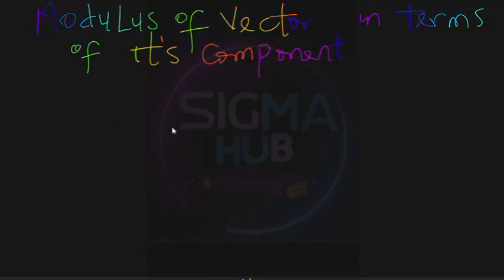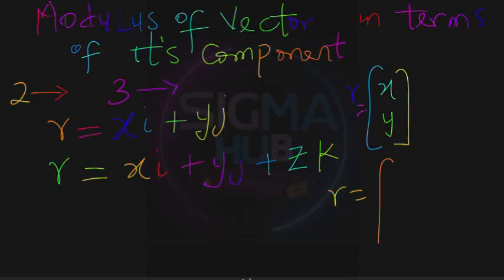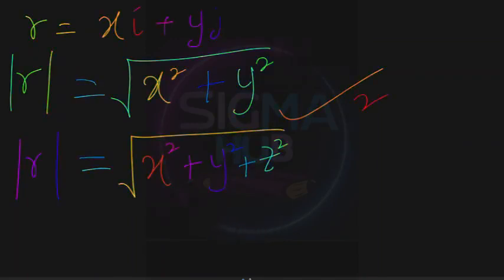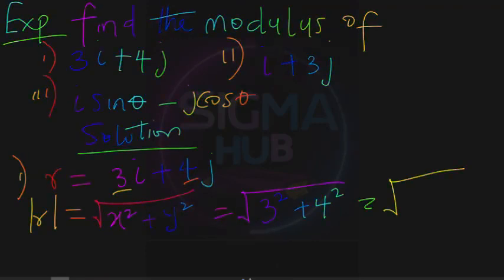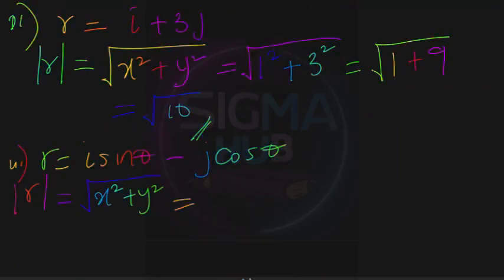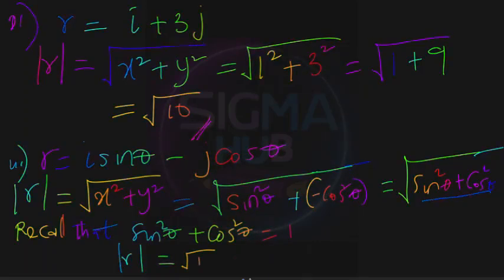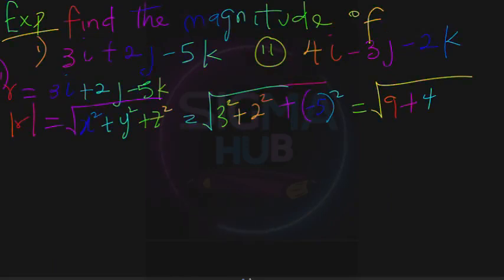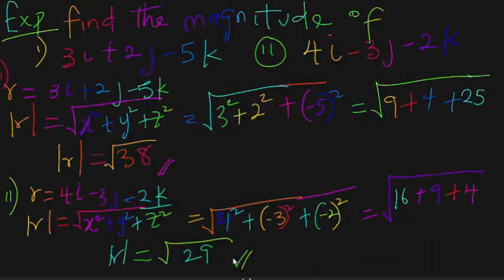5. COMPONENTS AND MODULUS OF A VECTOR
📐 Modulus of Vectors (2D & 3D) | Further Mathematics SS1/SS2
In this comprehensive lesson, we explain how to find the modulus (or magnitude) of vectors in both two dimensions (i and j) and three dimensions (i, j, and k) — an essential topic in Further Mathematics.

🔍 What you’ll learn:
✅ What modulus of a vector means
✅ How to calculate modulus in 2D: √(x² + y²)
✅ How to calculate modulus in 3D: √(x² + y² + z²)
✅ Expressing vectors in component form using i, j, and k
✅ Step-by-step worked examples and exam-style questions

🎯 Ideal for:
✔️ SS1 & SS2 Further Mathematics students
✔️ WAEC, NECO & JAMB candidates
✔️ Physics and engineering students
✔️ Teachers and tutorial centres

💡 This video will strengthen your understanding of vector calculations and prepare you for exams with confidence!

💬 Got questions? Ask in the comments — I’m here to help you learn.